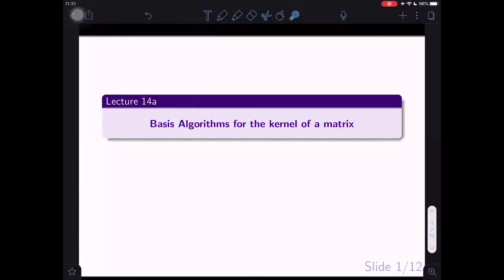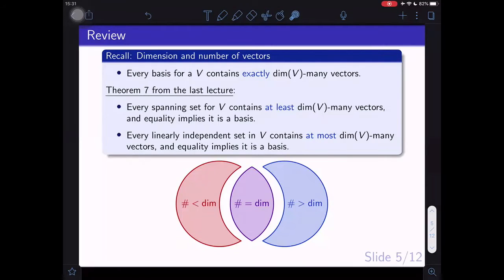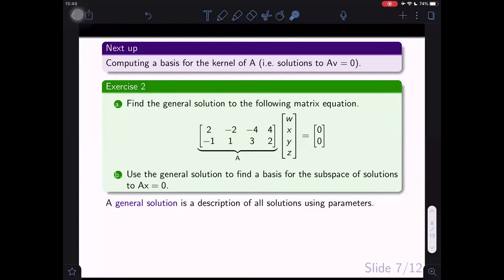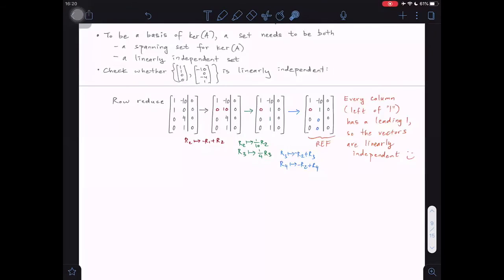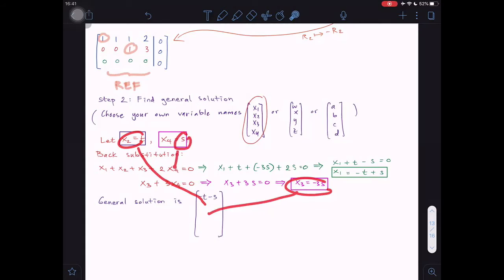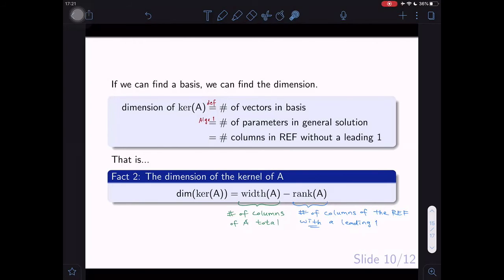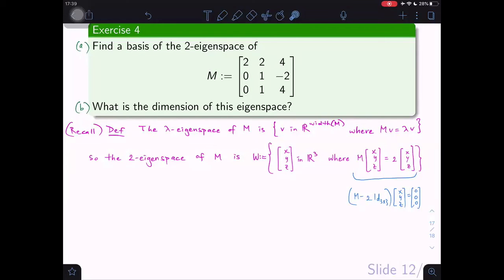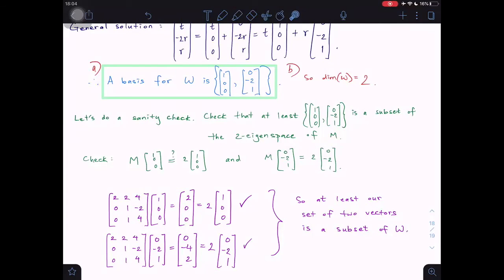Lecture 14a Basis algorithm for the kernel of a matrix